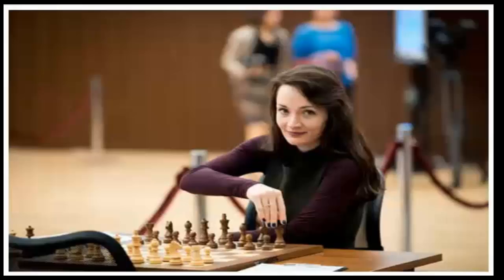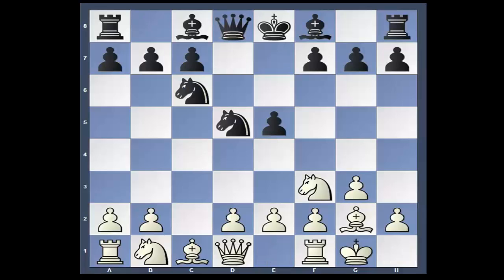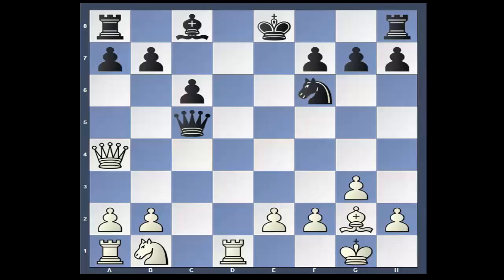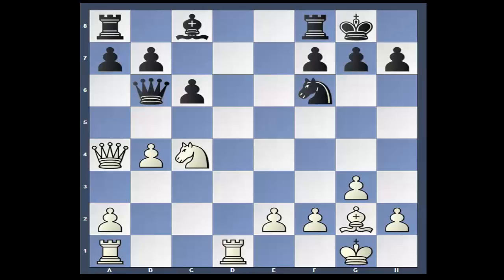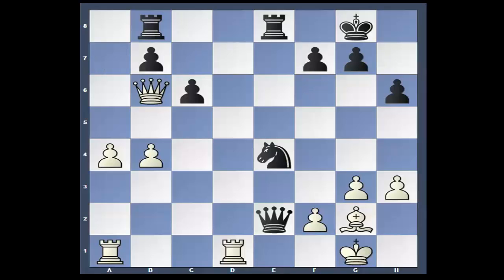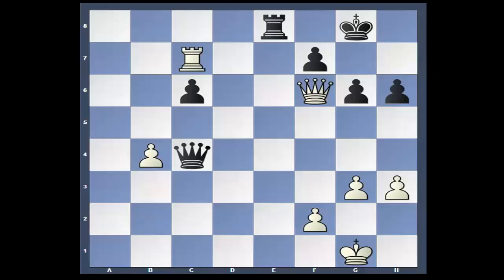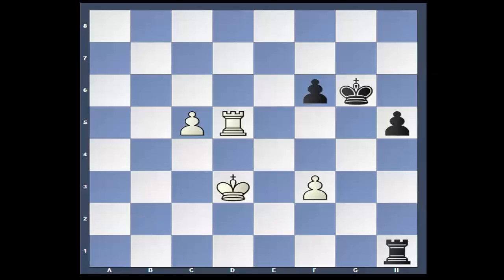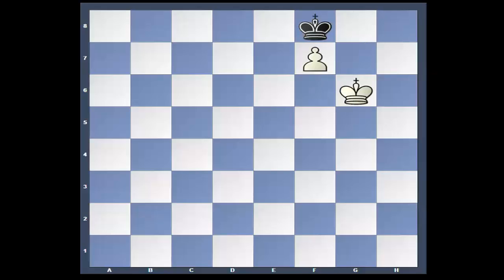#225 Lagno v Batchimeg Women's FIDE Grand Prix 2014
Women's Grand Prix 2014. Round 6.
Interesting English Opening.